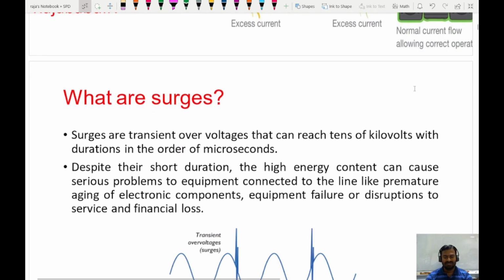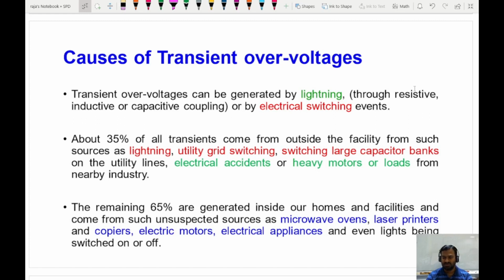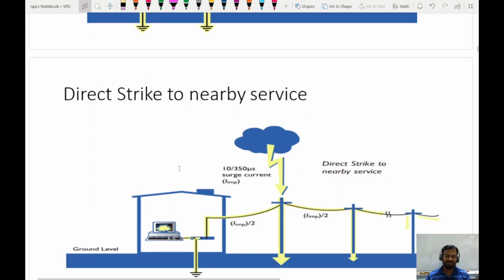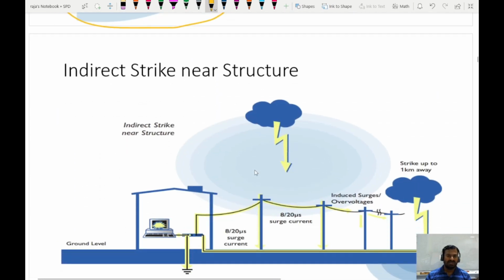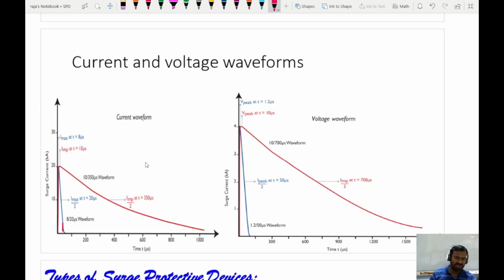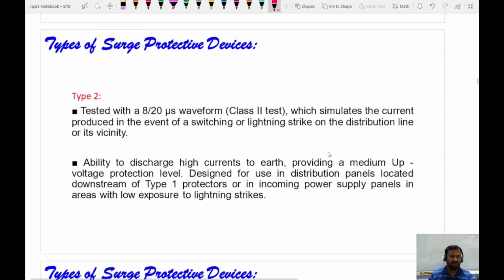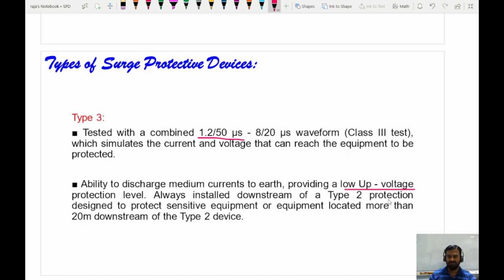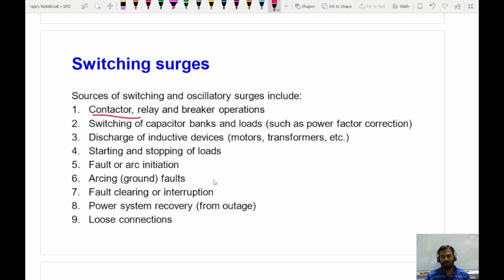All About Surge Protective devices- Part 1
definition of surges
causes of surges
characteristics of surges
types of surge protective devices